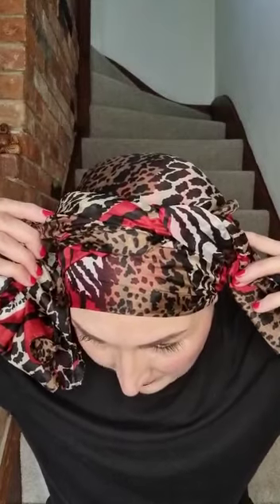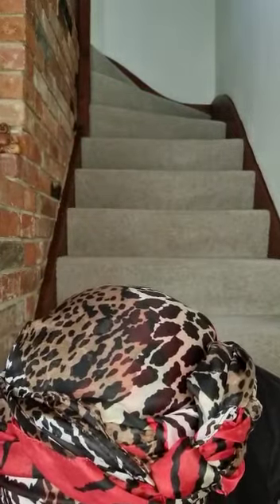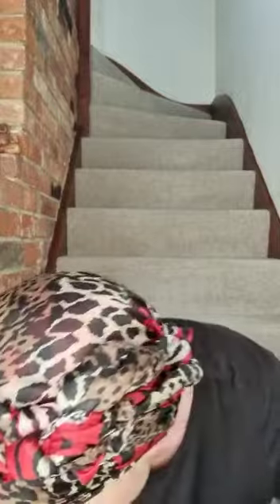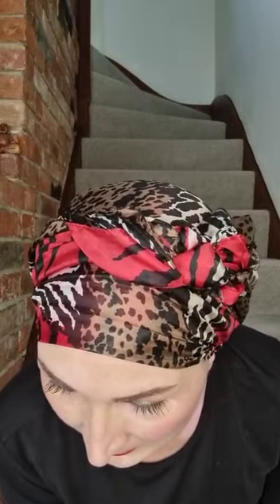Stylish Turban Tying: Transforming A Paper Silk Chemo Scarf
The very lovely @lousmyelomajourney over on Instagram did an online video tie guide with us using our Red Leopard silk chemo scarf.  First time Zoom tying and what a star!!  We think she looked stunning in all the looks she tried.  Which style do you prefer?! (Scarf size was 185 cms x 110cms)